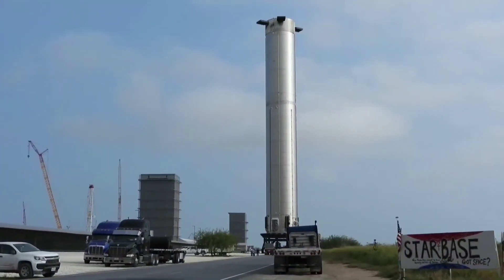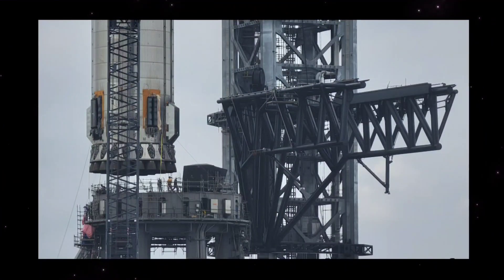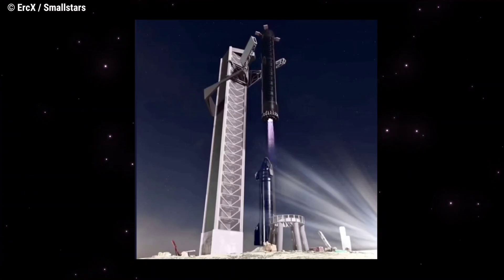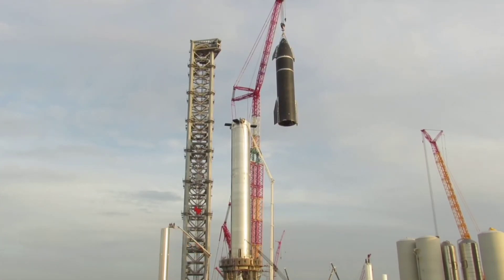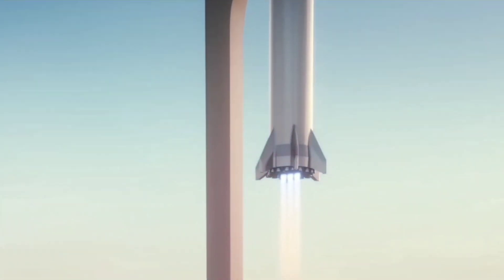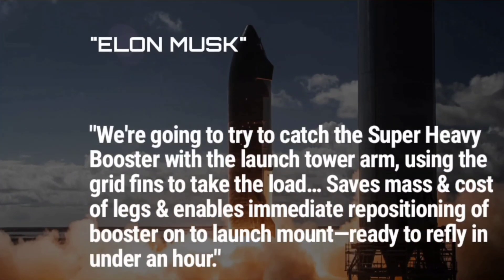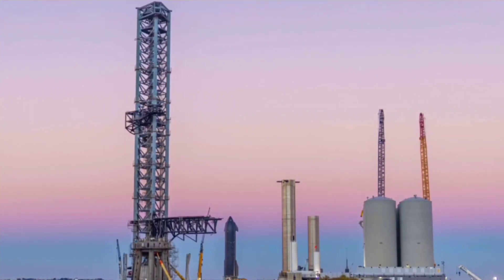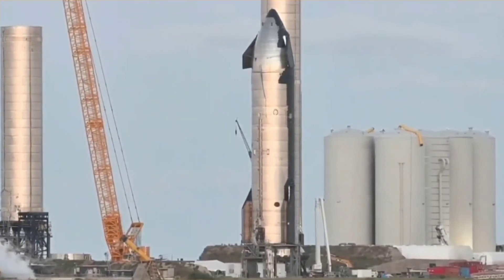SpaceX Starship Launch Tower FINALLY It's Working?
After a shockingly brisk three-month period of assembly, the first arm installed in late August 2021 was a lone structure designed to swing in; grab and stabilize Super Heavy with its claw; fuel and power Starship; and quickly detach and swing away from the rocket during launch. A month and a half later, SpaceX begin installing a much larger pair of more complex arms in mid-October.

Unlike the Starship quick-disconnect (QD) arm, the pair of arms that followed were almost nothing like anything built as part of another rocket launch complex. Unlike other ‘arms’ related to other rocket launch facilities, the pair SpaceX began to install on Starbase’s launch tower were colossal, measuring more than 30m (100+ ft) long and 5-10m (15-30 ft) tall.

Built out of heavy-duty steel pipe and affixed to an even sturdier pair of claw-like supports that grab onto the launch tower, the combined assembly likely weighs hundreds of tons. Aside from their sheer scale, Starbase’s main tower arms are also attached to a complex system of cables and an industrial-strength ‘drawworks’ commonly used on giant oil rigs and derricks.